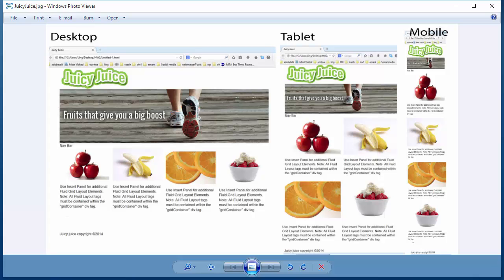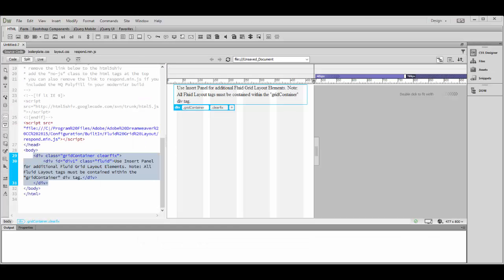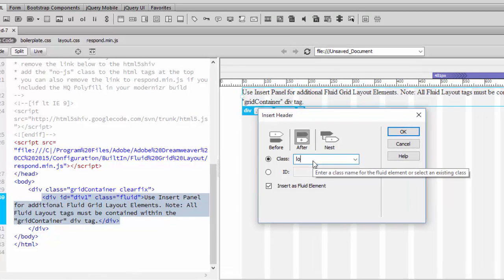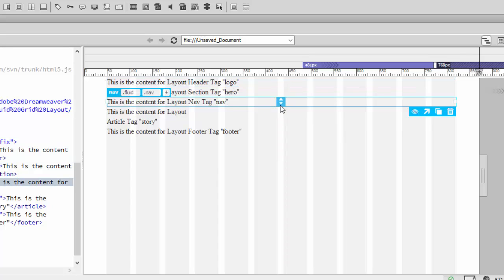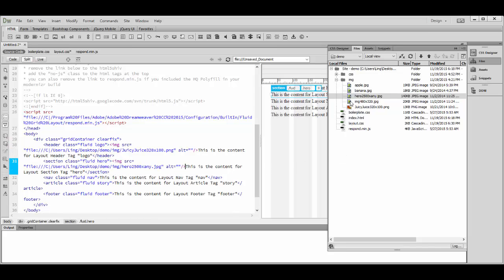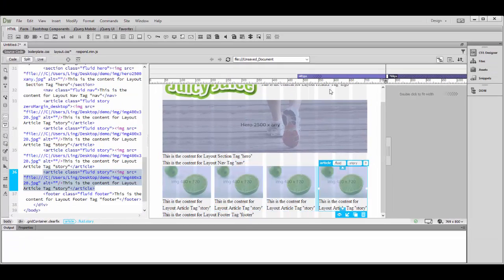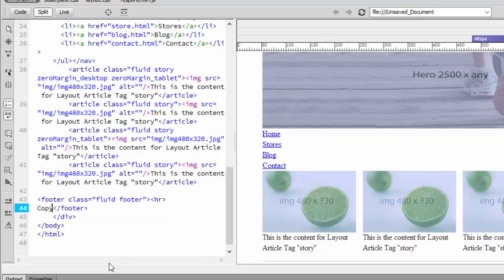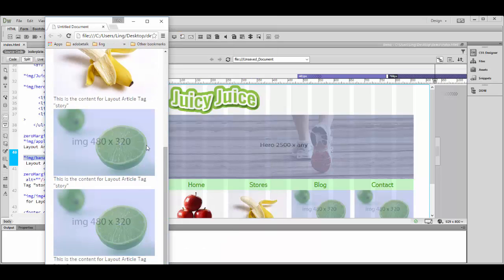Fluid grid layout on Dreamweaver cc 2015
Use div tags replace semantic html 5 tags on CS6
All images should not have width and height defined in order to be fluid.